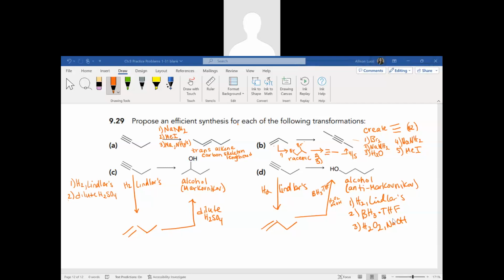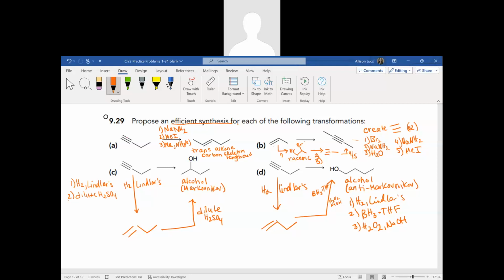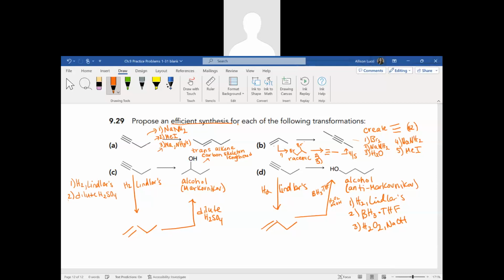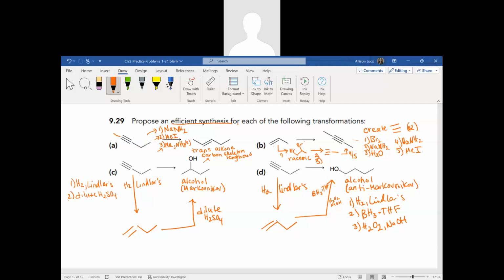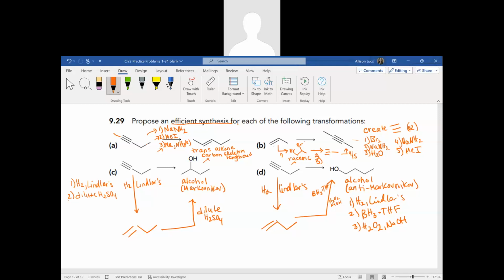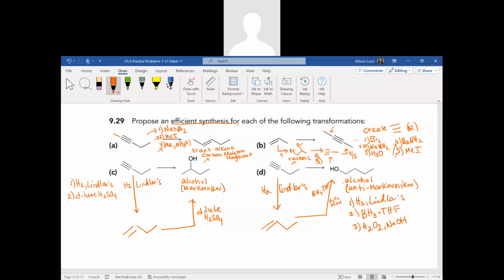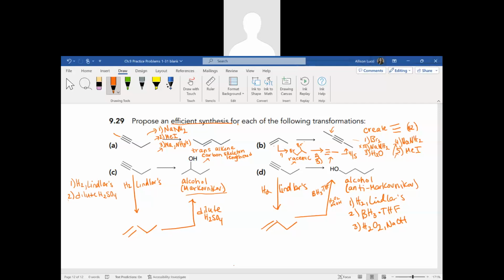Klein Chapter 9 Problem 29